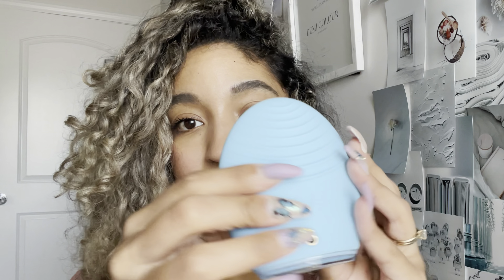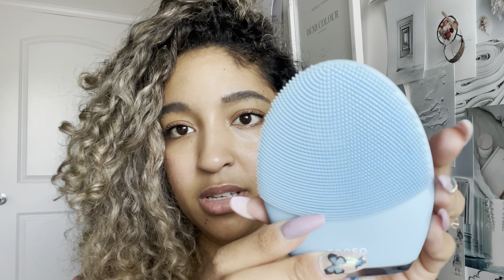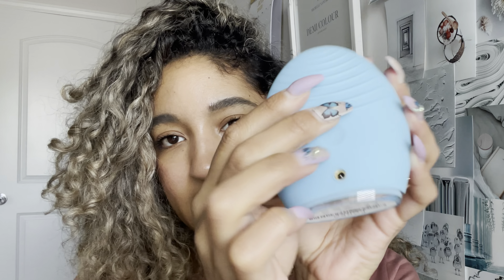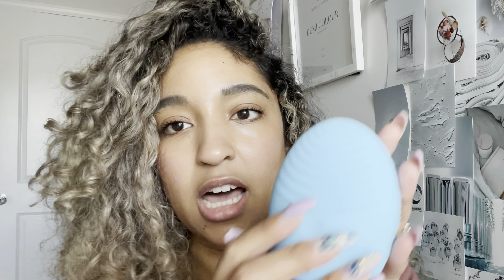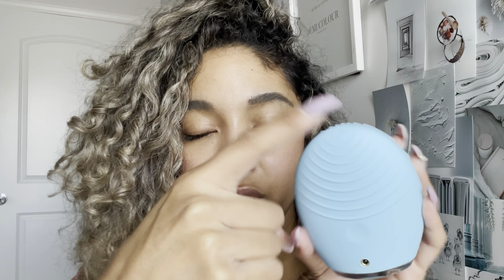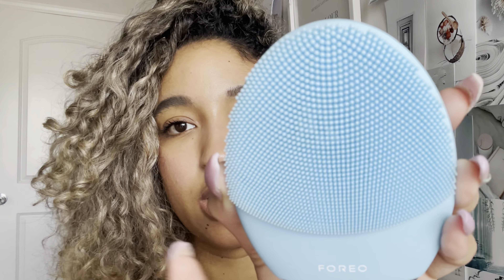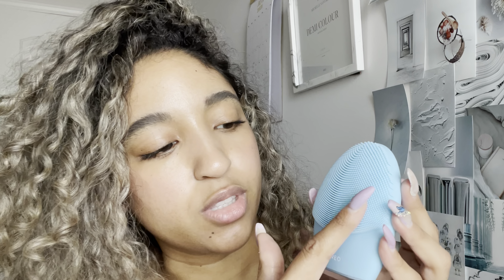FOREO LUNA 3 and LUNA mini 3 comparison review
Today I will be sharing a comparison of the Foreo Luna 3 and Luna 3 mini

XO,
Michelle

LUNA 3 is a ‘two-in-one’ device: an enhanced T-Sonic facial cleansing brush AND firming massager for your face and neck. It will not only cleanse your face, but also diminish fine lines and other signs of aging.
It is the perfect gym bag essential as it helps eliminate workout-related breakouts. No matter which activity you do, this environment is a common breeding ground for blemish-causing bacteria to thrive, grow and settle into pores.

LUNA mini 3 is the only gym bag-friendly cleansing device specially designed to care for active skin. Gentle yet powerful T-Sonic pulsations and extra-soft touchpoints work together to effortlessly remove dirt, oil and sweat for fresh, glowing skin.

The all new Glow Boost Mode reveals a healthy, radiant complexion in just 30 seconds for the ultimate time-constrained cleanse.

T W I T T E R           @MichyMakesUp
T I K T O K               @MichyMakesUp